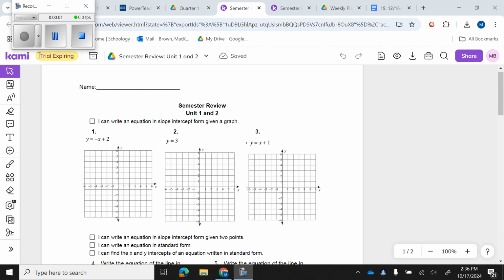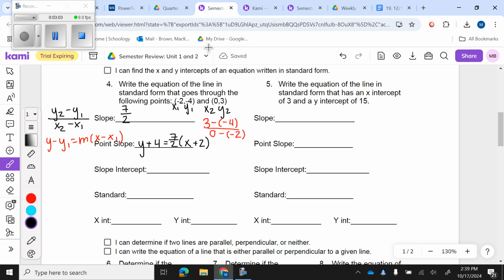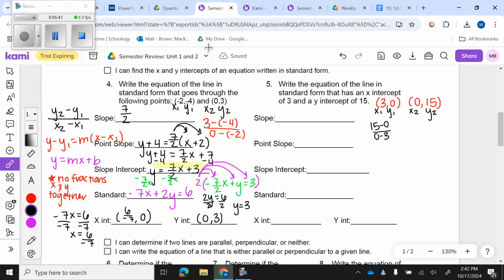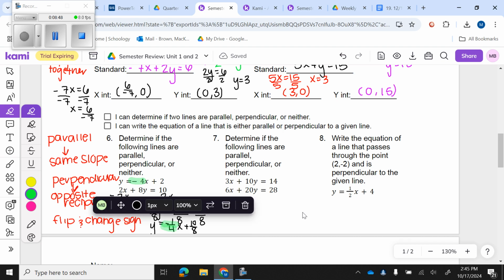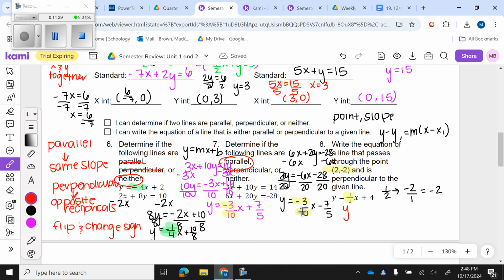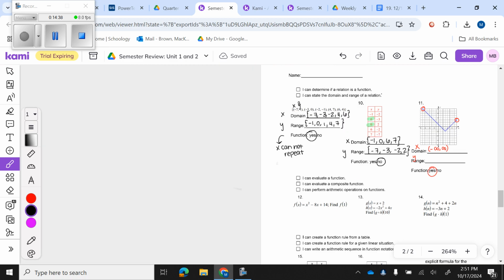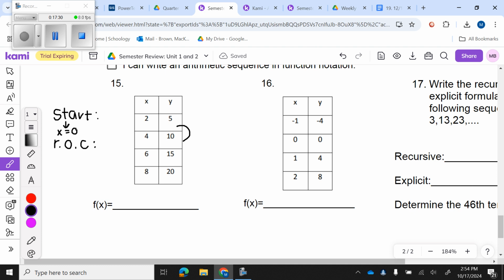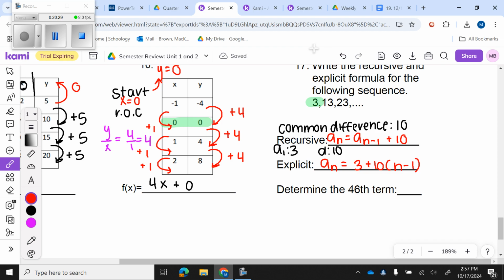Semester Review Unit 1 and 2